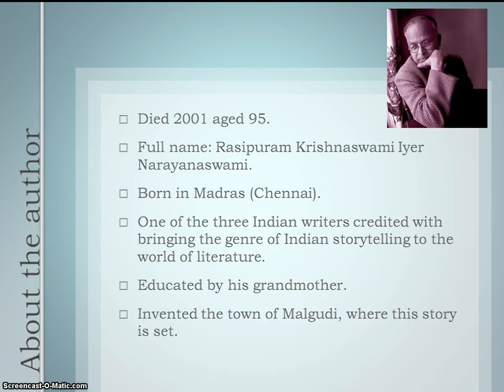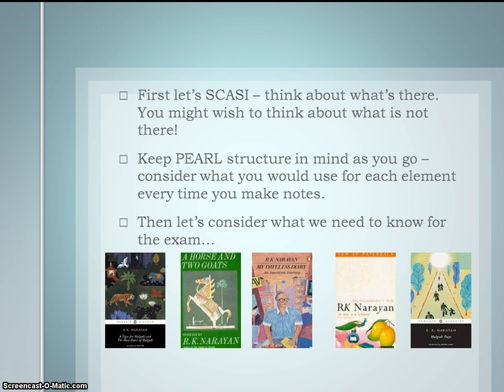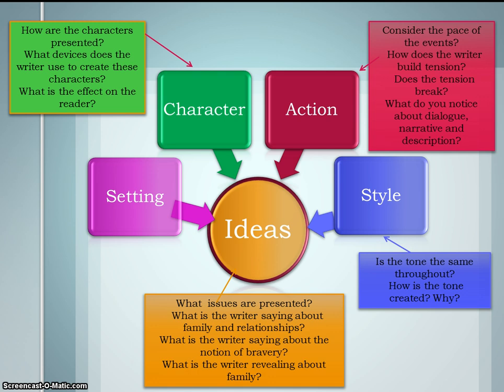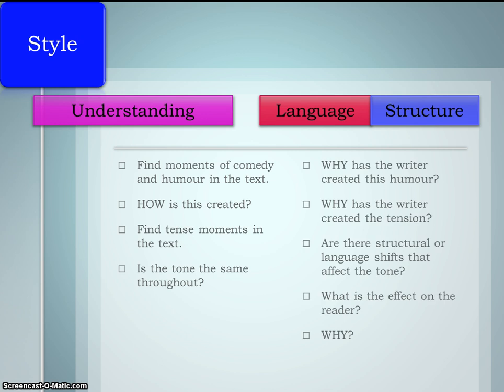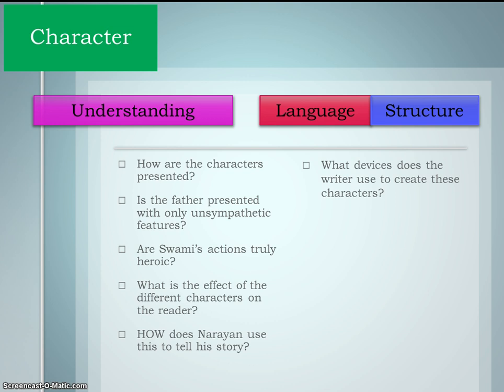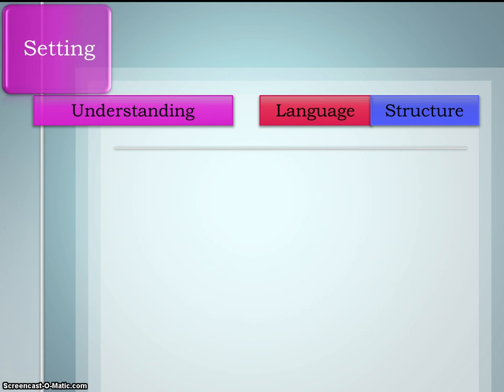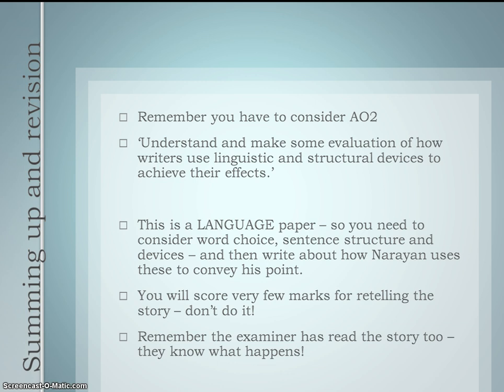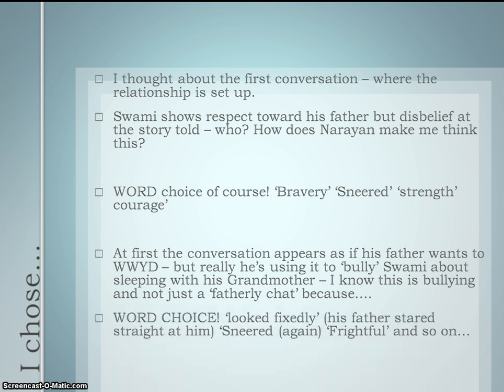A Hero WY